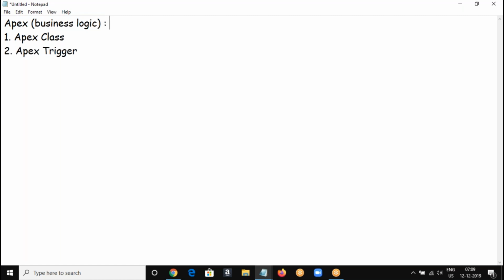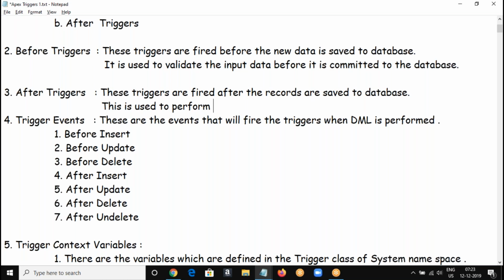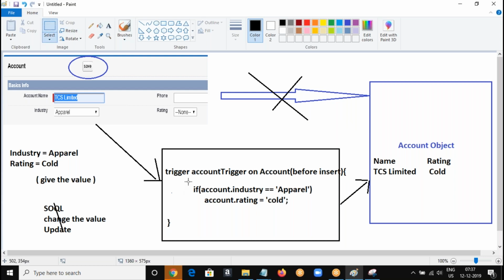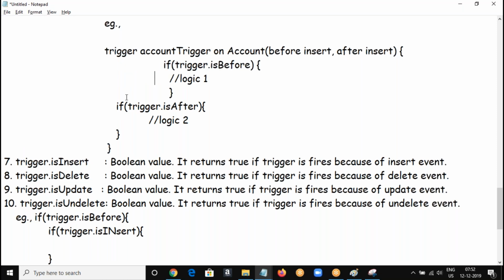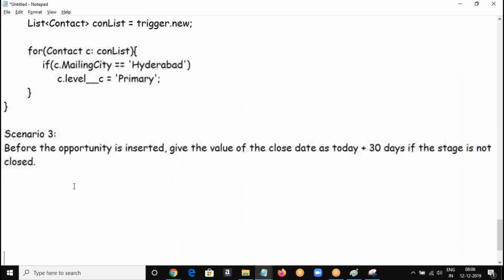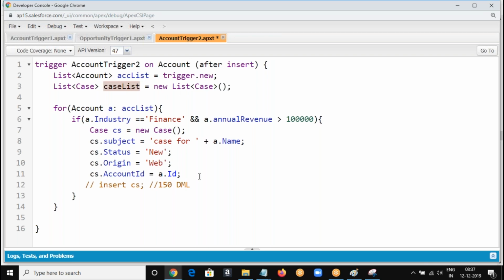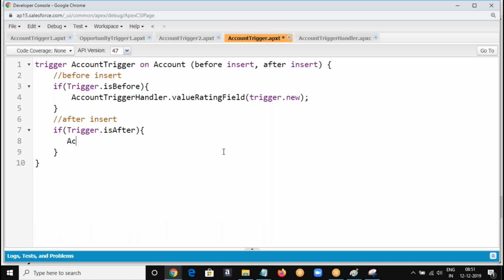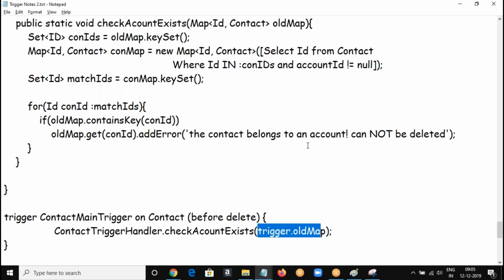Salesforce Training - Apex Triggers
- We do have experts in Salesforce CRM Training